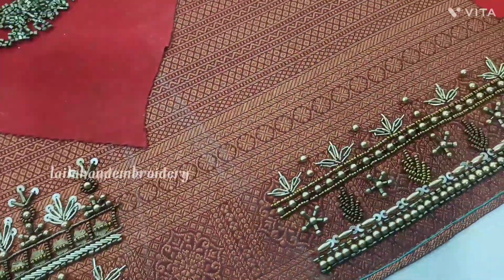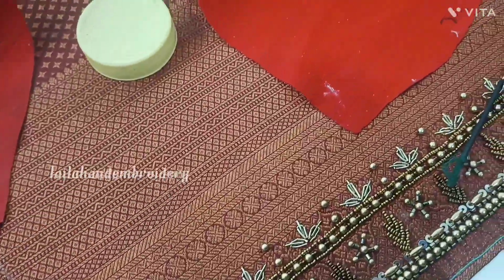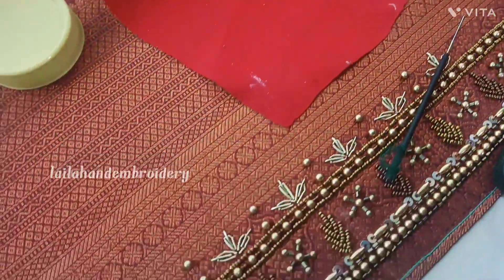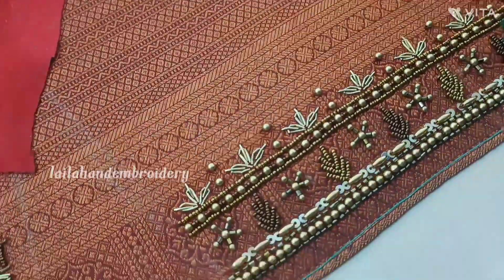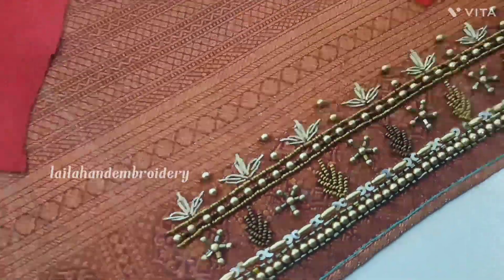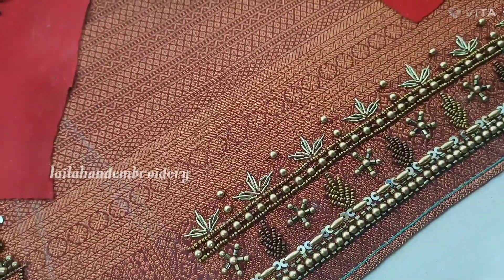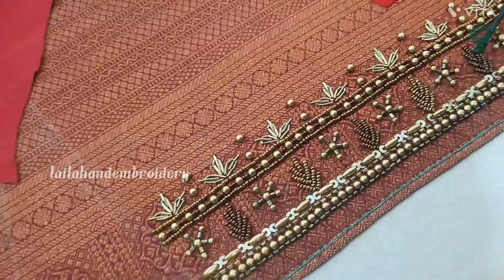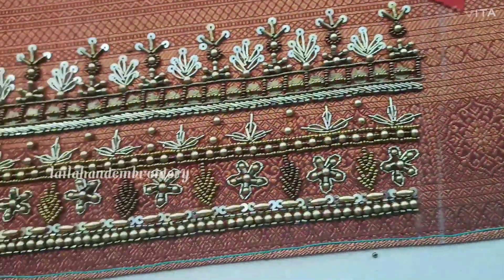Wedding blouse ൽ 👰സർദോസി വർക്ക്‌ ചെയ്യാം ||Aariwork 🪡 ഇനി കല്യാണം grand✨️ ആവും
വീഡിയോ ഇഷ്ട്ടപ്പെട്ടാൽ ലൈക്‌ ചെയ്യാൻ മറക്കല്ലേ

Wathsapp പ്രകരം വർക്ക്‌ ചെയ്ത് കൊടുക്കുന്നു

artwork
fine arts
watercolor painting 11
paint online
wall painting
hond embroidery designs
aari work blouse designs
hair cutting boys
handmade design
aari work
aori work malayalam
applique stitch by hand
blouse design
butterfly sleeves cutting ond stitehing
colar cating blouse
embroidery flower design
embroidery patterns design
embroidery worh malayalam
foshion design
foshion designing
fashion designing for beginners
feather stitch hond emmbroidery
femiss ladies fashion
forok cating dizain
greeting card happy new year ka
hand embroidery malayalam
hand work
how to draw embroidery designs on cloth

aari work for beginners in malayalam
beads work churidar designs
churidar neck designs malayalam
sugar bea ds work
beads work design pattern
beads work on blouse
embroidery designs malayalam
sugar beads embroidery designs
eari work beads stitching
aari work churidar neck desions
churidar embroidery designs
cut beads aari work
embroidery work malayalm
aari embroidery
aari work tutorial in malayalam
bead work neck design
beads embroidery designs
churidar beads work
churidor beads work design
churidar cutting malayalam
cut beads aari work design
cut beads embroidery
cut beads work
dress cutting and stitching
hand embroidery beads work design
hand embroidery malayalam
irfana shamsheer home tour
aari work malayalam
fashion designer course
shadiya hand embroidery
churidar stitching in malayalam
churidar top cutting and stitching malayalam
aari work for beginners
blouse aari work designs
churidar neck designs
oru chiri oru chiri bumper chiri
aari work class in malayalam
blouse desi gns aari work
churidar cutting malayalam
churidar designs
churidar embroidery work in malayalam
stitching class malayalam
aari work churidar nech designs
aari work classes in malayalam
aari work malayalam tutorial
aliya cut model dress
churidar cutting and sti tching in malayalam
churidar embroidery designs
kerala360 # keralagallery
worldh andicrafts
ruparupihand icraftmarket
iranian_handic rafts
handicraftedjewe l1lery
craft smanhome